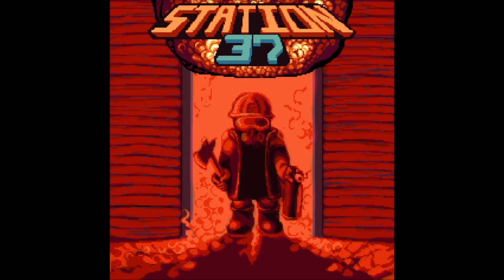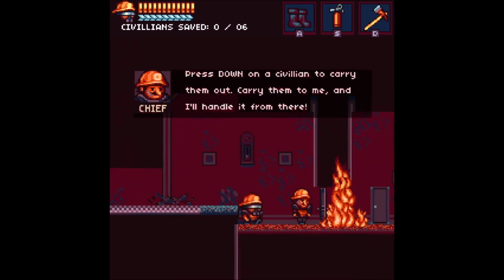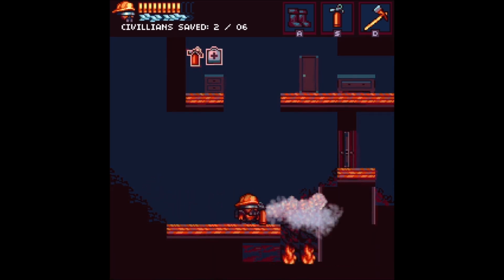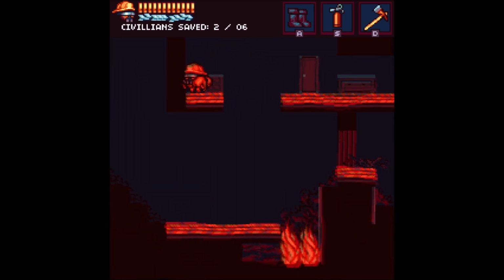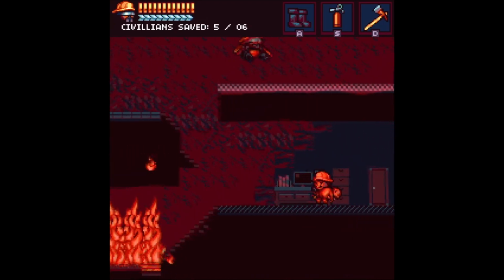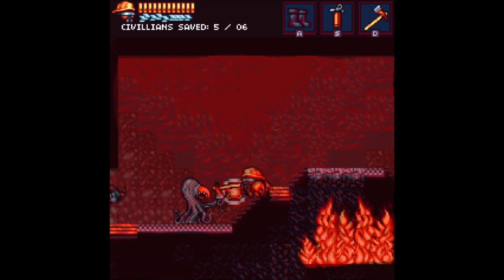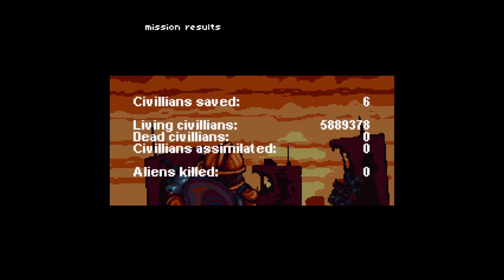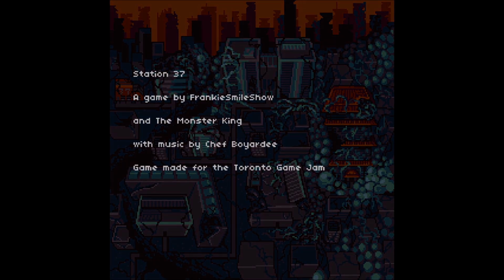Station 37: A Game With A Crazy Twist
To think this game was gunna be about fighting fires and saving people from death...I was wrong.